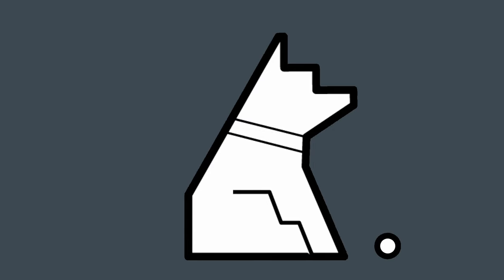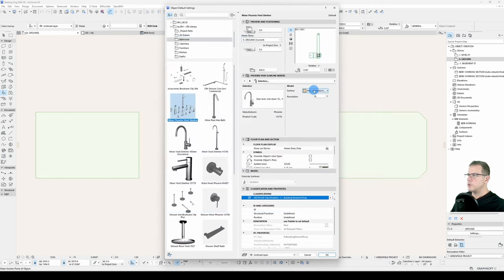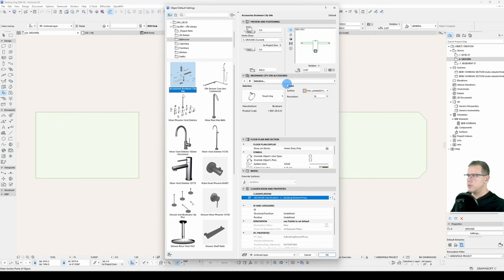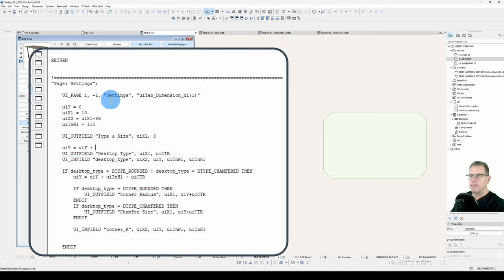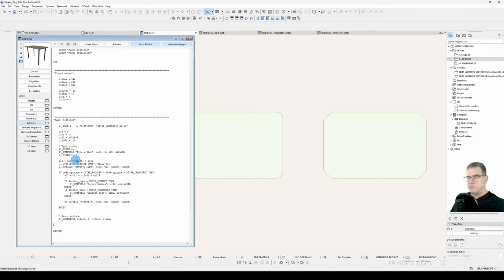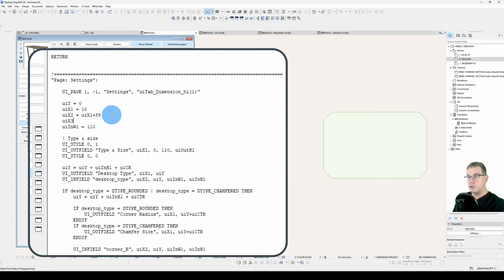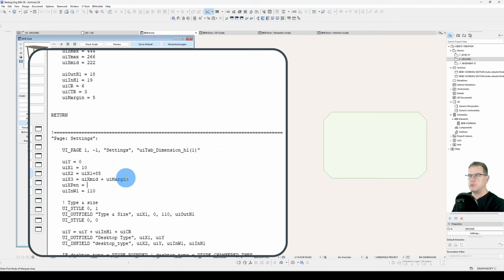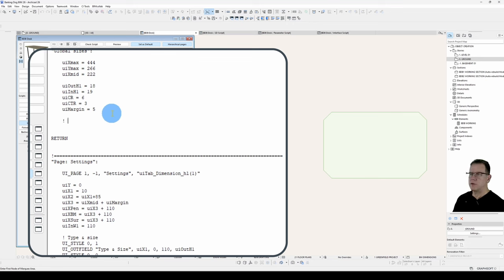014 Beginner's GDL Pt 10: Varying UI_INFIELDs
We develop the interface further, placing numerous UI_INFIELDs for various parameters.  This demonstrates how ARCHICAD automatically formats UI_INFIELDs to suit the parameter.  We also cover the UI_SEPARATOR and UI_STYLE statements.  Done in ARCHICAD 26.

Time Codes:
0:00 – Intro & different infield types
1:14 – Bold text (UI_STYLE)
3:11 – Separating line (UI_SEPARATOR)
4:48 – Different infields (UI_INFIELD)
14:41 – Text wrapping in UI_OUTFIELDs
17:54 – Check box UI_INFIELD
19:54 – Conditional display of elements
21:18 – Conclusion

Links
Online help